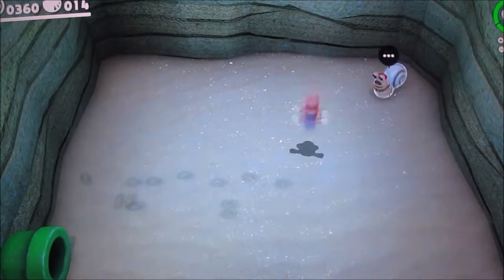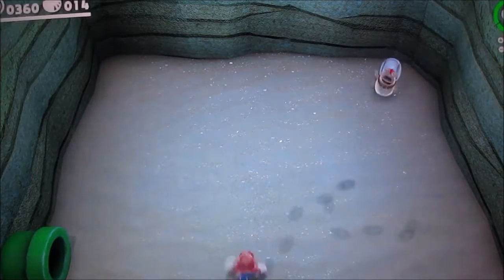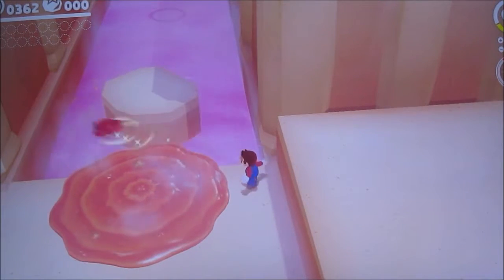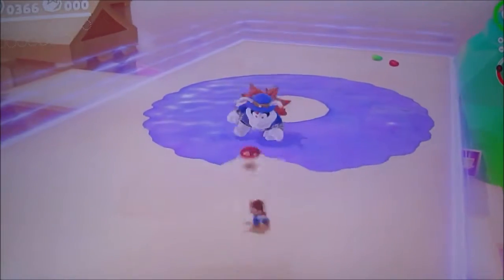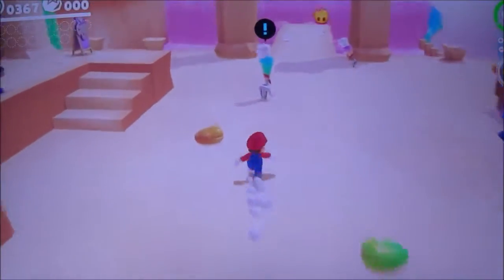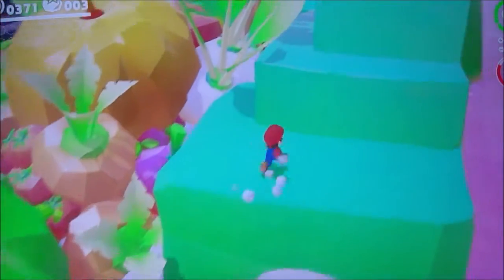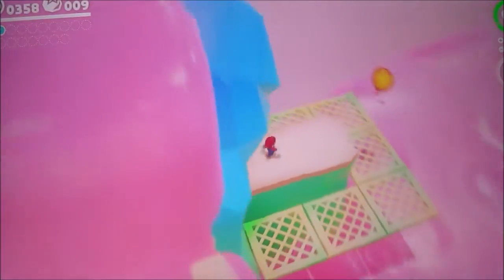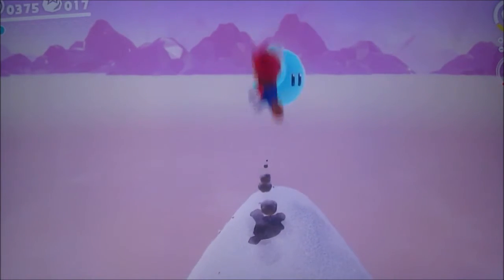Super Mario Odyssey part 18